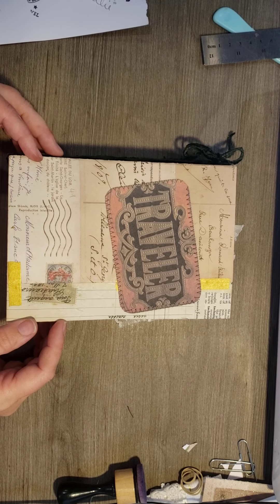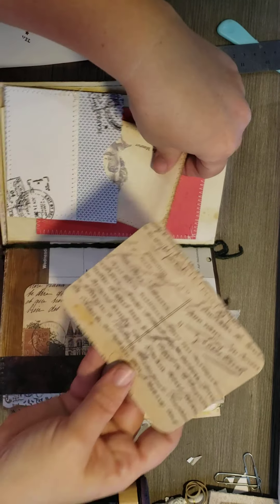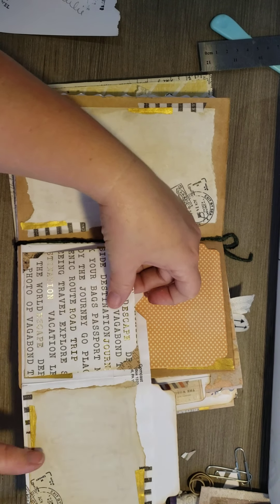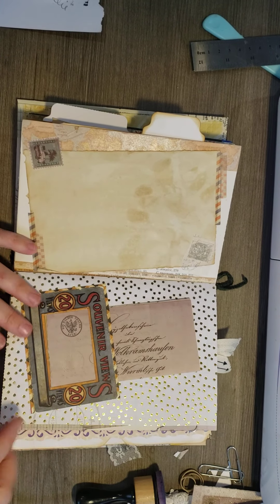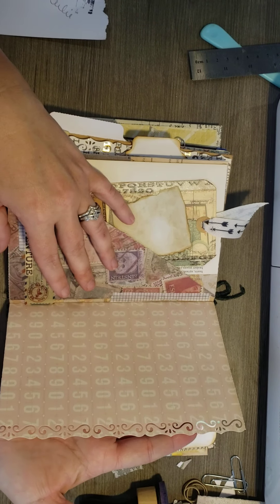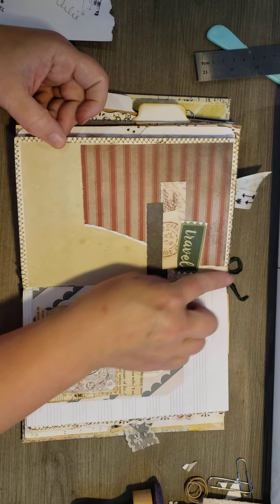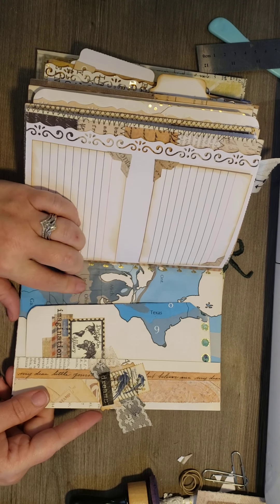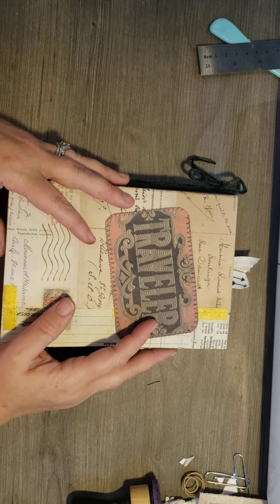September Stashbuster Challenge 2020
Junk Journal Travel